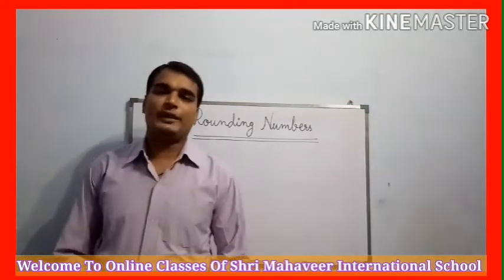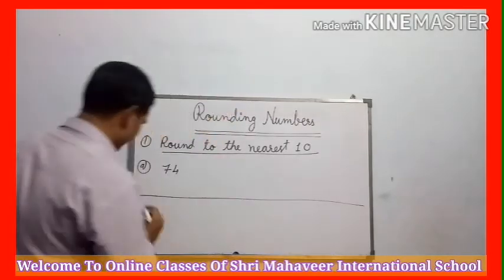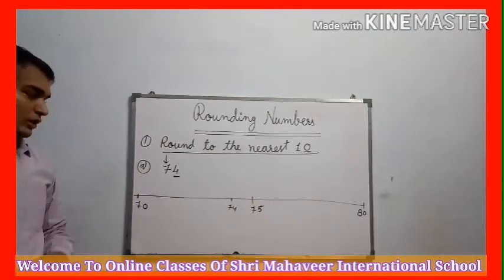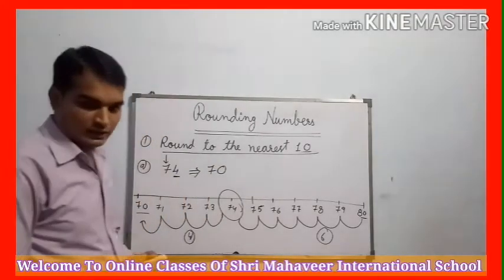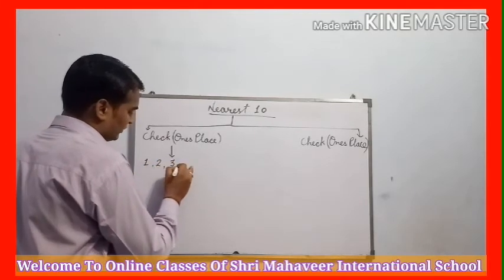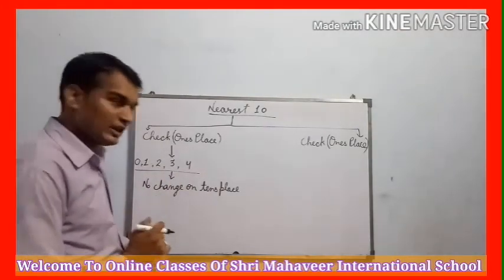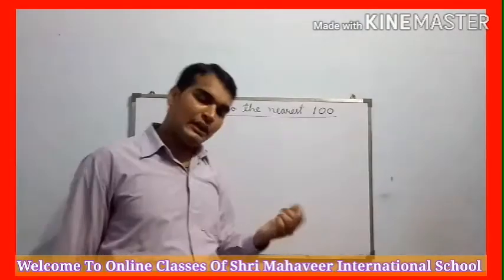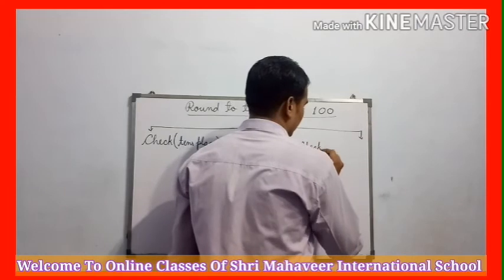Class 5 (CBSE) | Maths | Chapter - Rounding Numbers (Part 1)